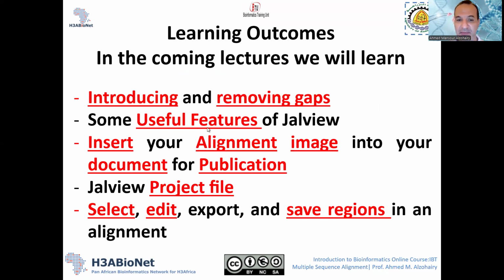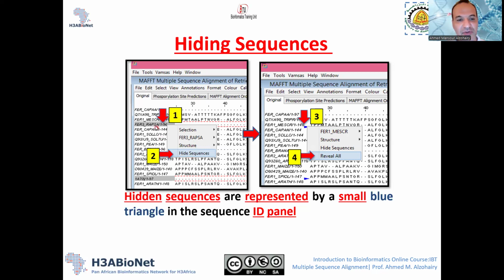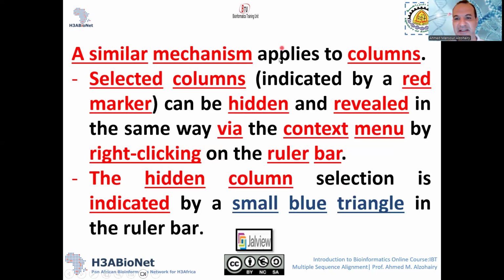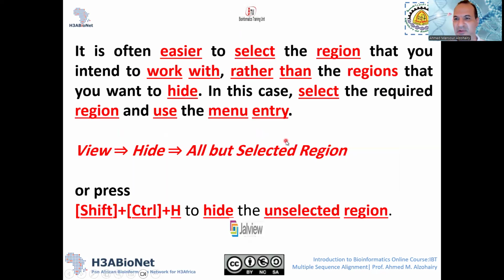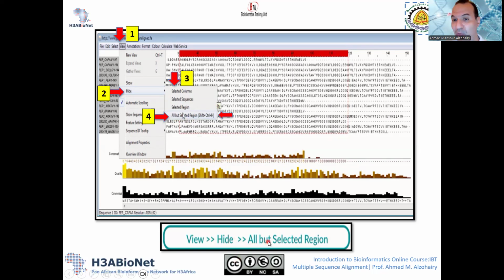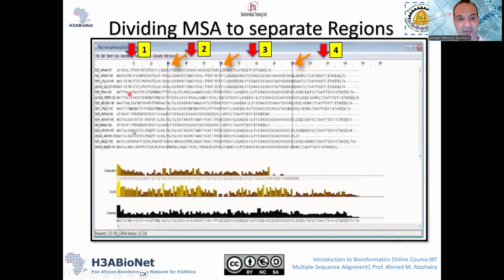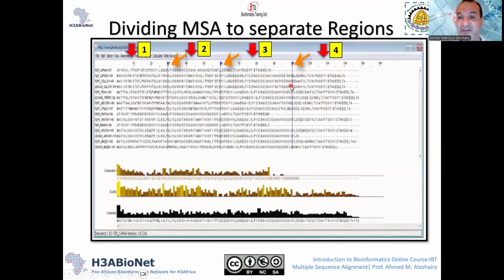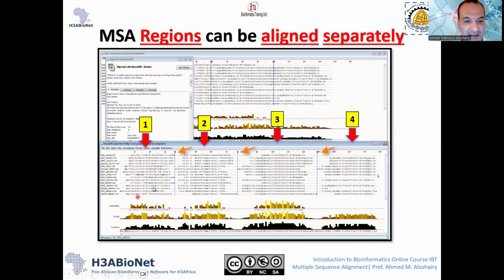S2L5 Hiding regions and introducing gaps using Jalview part1 2025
### 🧬 **المحاضرة الخامسة – اليوم الثاني: إخفاء المناطق وإدخال الفجوات باستخدام Jalview – الجزء الأول**

في هذه المحاضرة، تعلمنا كيفية **إخفاء أجزاء محددة من تسلسلات المحاذاة** لتحسين عرض البيانات، وكذلك إدخال فجوات يدويًا لتنظيم المحاذاة بدقة.
هذه الخطوات تُسهم في تحسين دقة التحليل البصري وتساعد في التركيز على المناطق الوظيفية الهامة.
مهارة أساسية لتحليل مخصص وفعال للتسلسلات.
\Jalview تحليل\_التسلسل إخفاء\_المناطق

### 🧬 **Lecture 5 – Day 2: Hiding Regions and Introducing Gaps Using Jalview – Part 1**

This session covered how to **hide specific regions** within sequence alignments to declutter views and how to **manually insert gaps** for precise alignment adjustments.
These tools enhance visualization clarity and focus on key functional regions.
An essential skill for tailored sequence analysis.